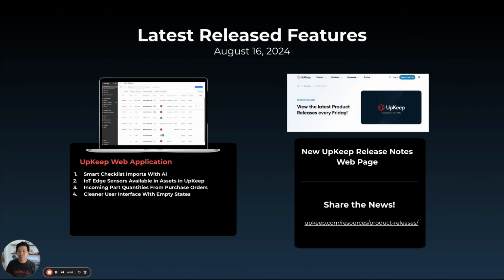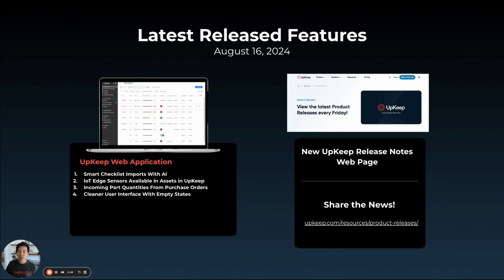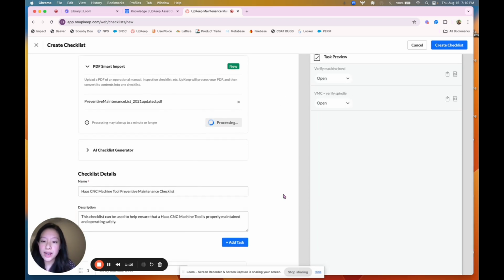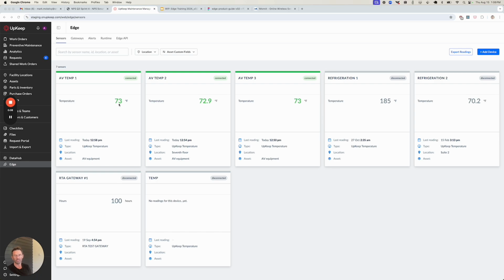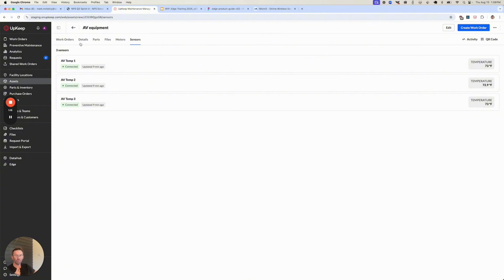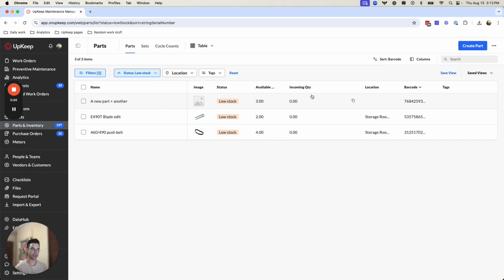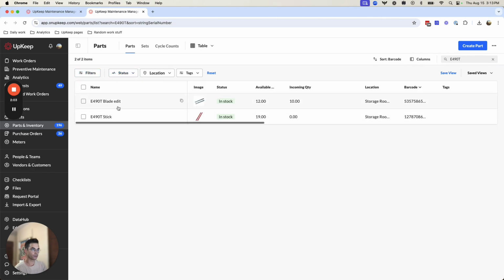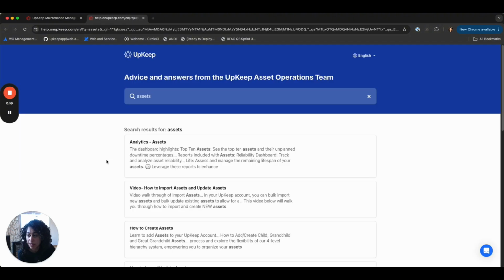UpKeep Product Release: AI-Powered Smart Checklist Imports, IoT Sensor Integration, & More!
Welcome to this week’s Product Release Friday with UpKeep! Join CEO Ryan Chan and our Product Managers as they walk you through the latest updates designed to supercharge your maintenance operations.

In this episode, we're thrilled to introduce:
⚙️ AI-Powered Smart Checklist Imports: Save time by uploading a PDF manual, and watch as our AI automatically generates a checklist for you.
⚙️ IoT Sensor Integration on Asset Pages: Easily access and monitor sensor data directly from your asset details page for more informed decision-making.
⚙️ Incoming Part Quantities in Purchase Orders: Keep track of incoming parts with our new feature, ensuring you never accidentally over-order.
⚙️ Cleaner User Interface with Enhanced Empty States: Enjoy a more user-friendly experience with our updated empty states, perfect for new users.

Watch as our team demonstrates these powerful features, showing you how they can make your maintenance tasks easier and more efficient.

We’re eager to hear from you and continue improving UpKeep based on your suggestions. See you next Friday for more exciting updates!